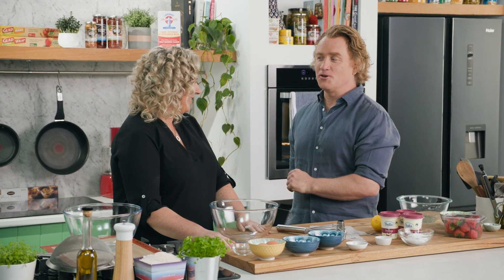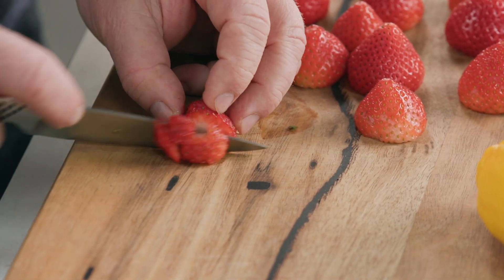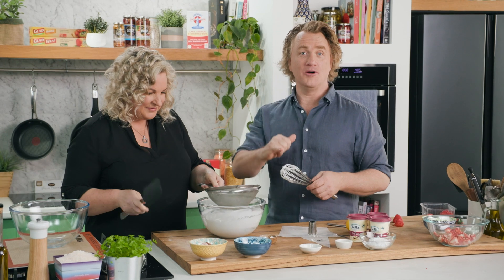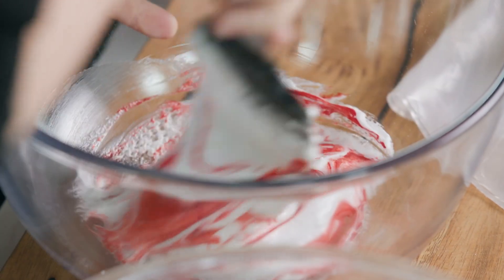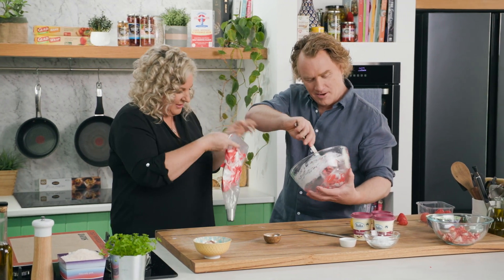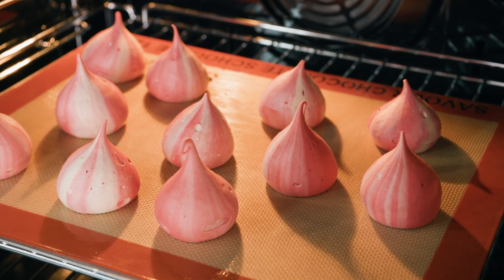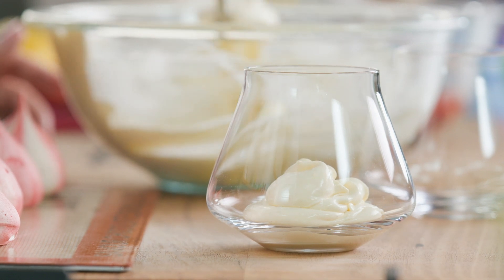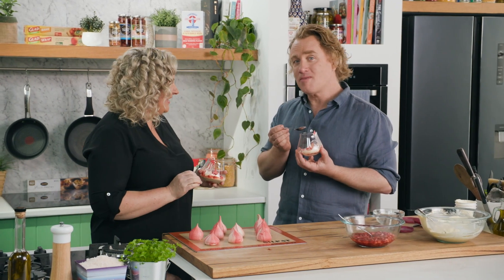Meringue Dessert Cups | GCBC13 Ep17